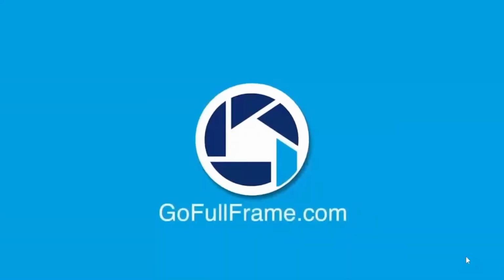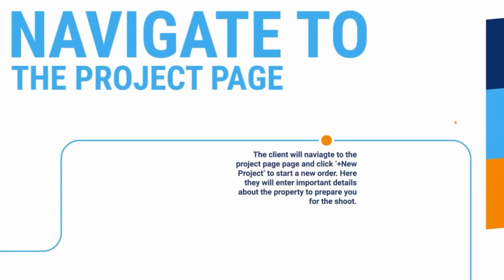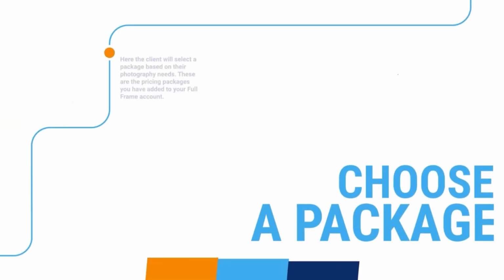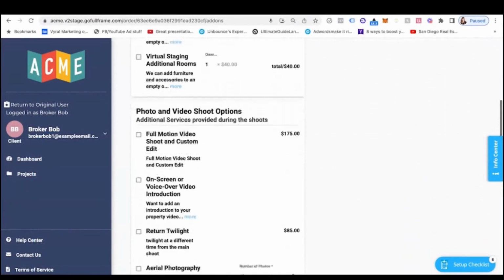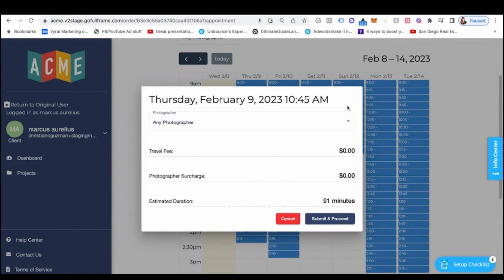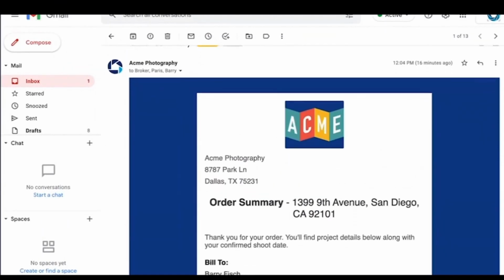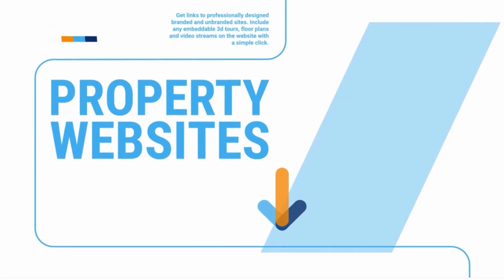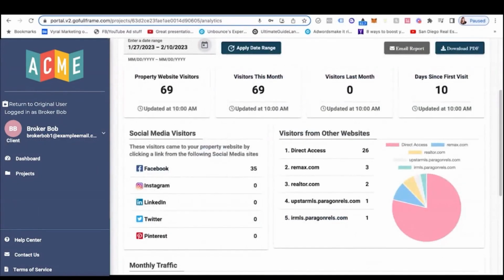Interview with Barry Fisch from Full Frame Systems!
My name is Jonathan Corbett. I've been a real estate photographer for over 10 years and now lead a small team of real estate photographers in Greensboro, NC. I also teach and mentor other real estate photographers across the country.